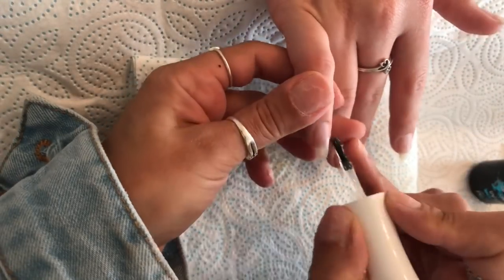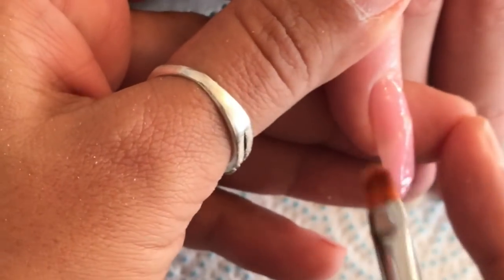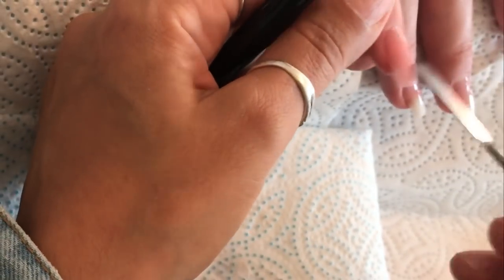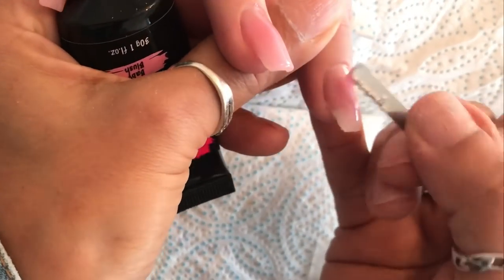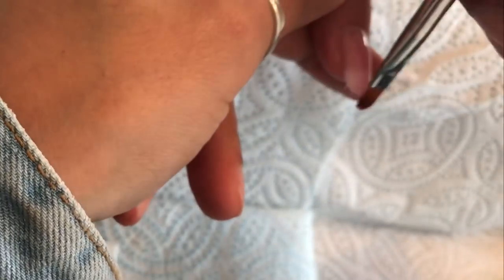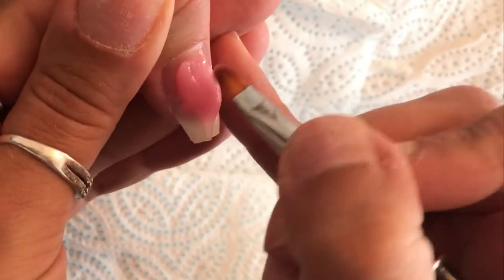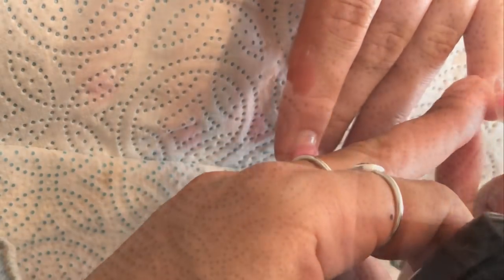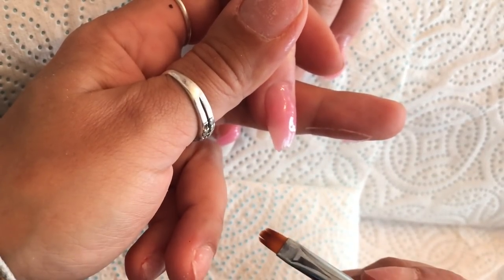Trying Naio Nails Acrygel | Gel Extensions | New product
First time trying poly gel of any kind and I was super excited 😜 give it a go can’t wait to practice more with this stuff ❤️❤️ check out the links below and don’t forget to Like and subscribe and hit that notification button for more from me 😜 big love

Links
Acrygel